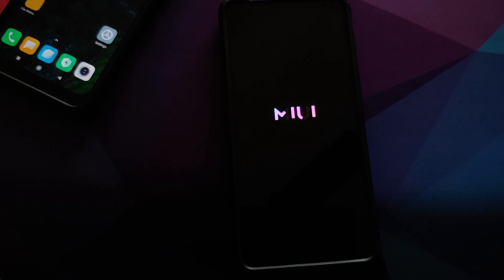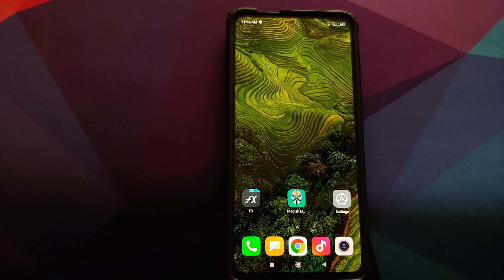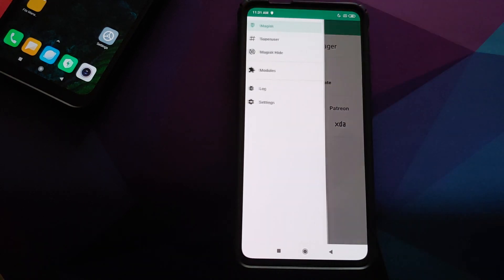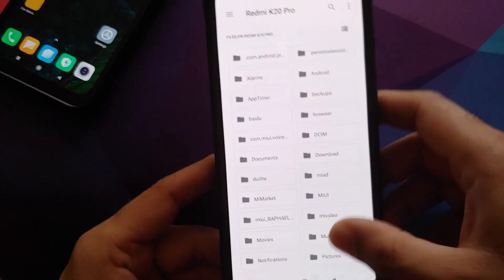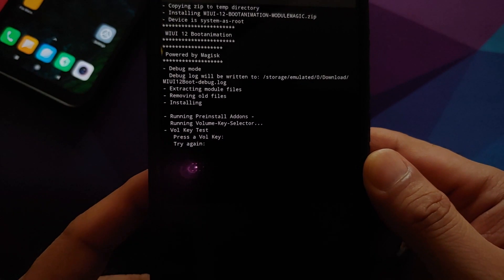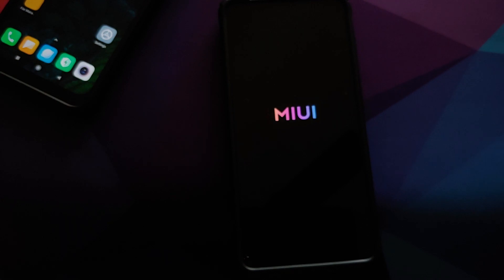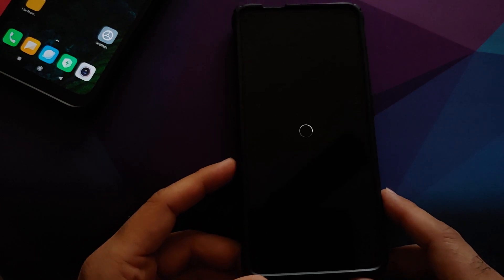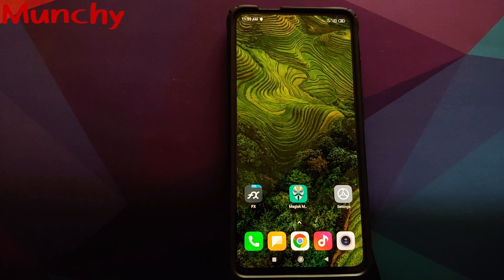Install Official MIUI 12 Boot Animation on Any Xiaomi Device (Root Only)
Do you want to learn how to install official MIUI 12 Boot Animation on any Xiaomi device? In this detailed video tutorial we will show you how to install official MIUI 12 Boot Animation on any Xiaomi device. We are going to use a rooted Redmi K20 Pro running MIUI 11 based on Android 10 in this video.

Download MIUI 12 Boot Animation Magisk Module for Poco F1 running stock MIUI 11 Android 10